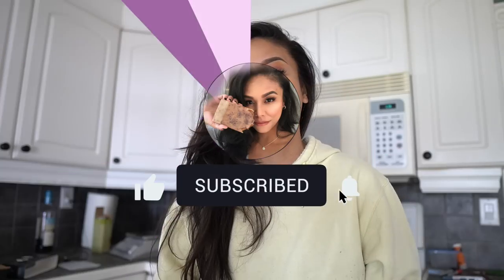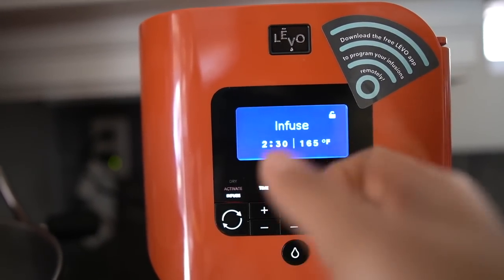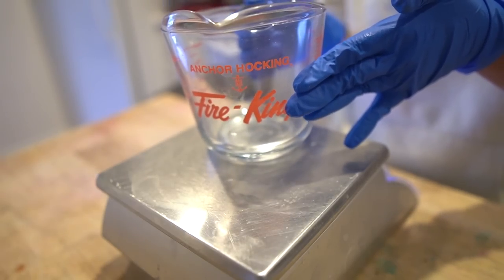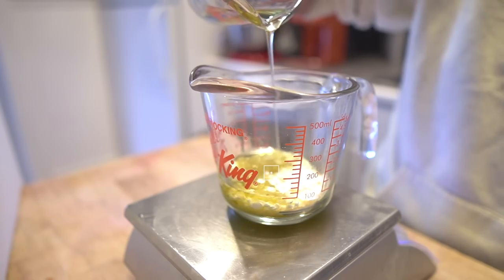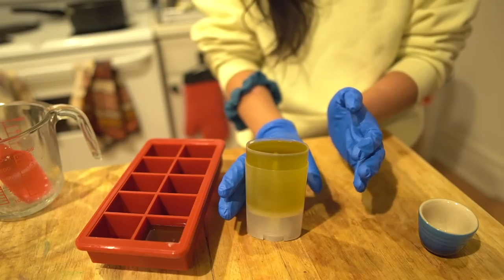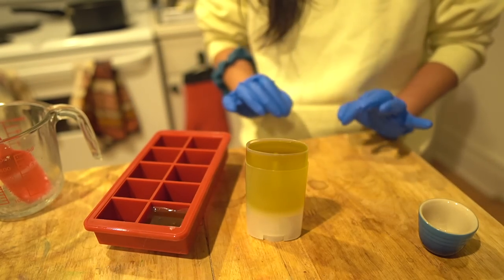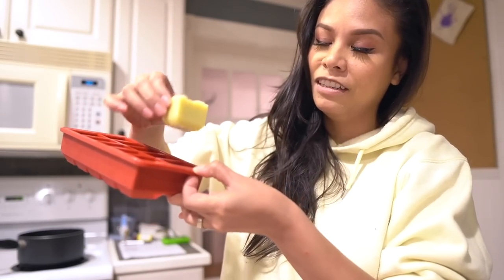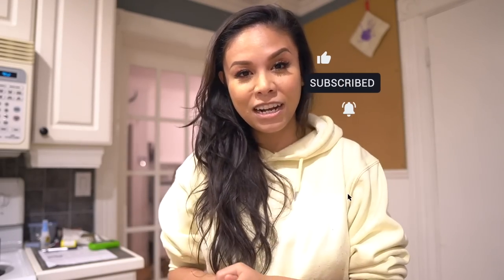Homemade Lotion Bars Using Lavender-Infused Shea Butter / Levo ii Infusion Demo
W H A T ' S -- T H I S -- V I D -- A B O U T ?
In this video, I show you how I make my lotion bars at home using lavender-infused shea butter I made wit the LEVO 2 machine. So quick and easy!

Thank you, Levo for sending me the Levo II machine to test out!

P A T R E O N -- B U B B L E -- B F F S -- S H O U T O U T
Check out and follow these amazing small businesses:

August Butkovich - Aromatic Essentials (check them out on Facebook!)
Celeste Meredith - Cela And Grace: celaandgrace.com